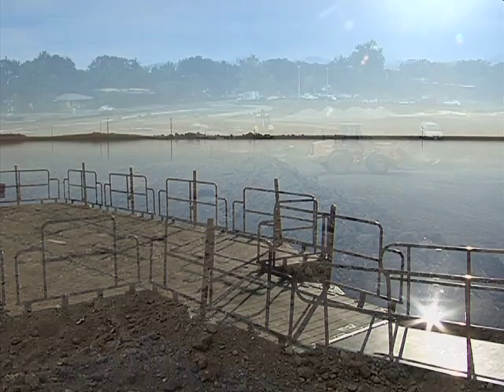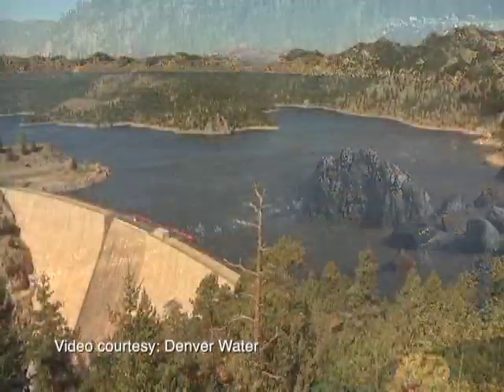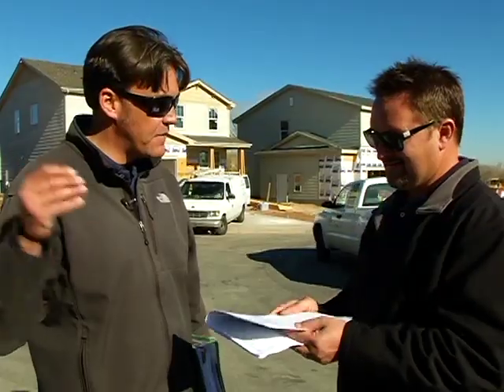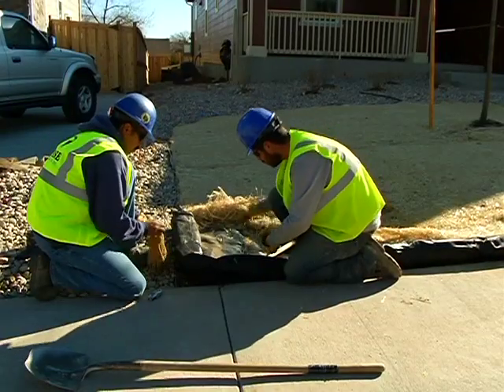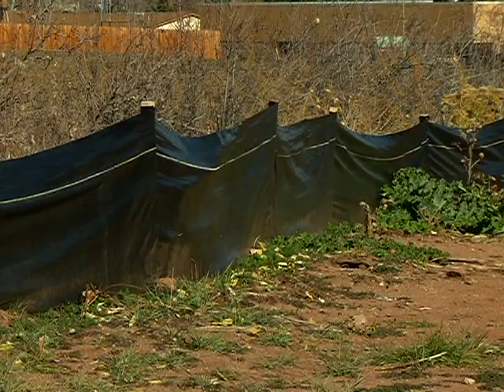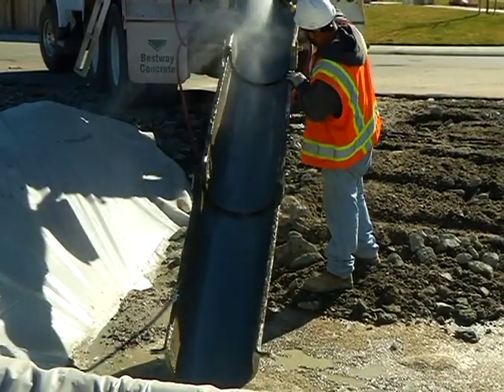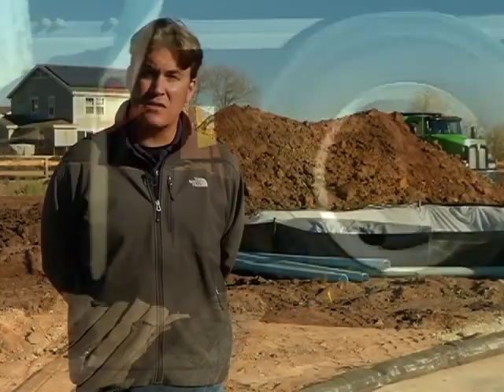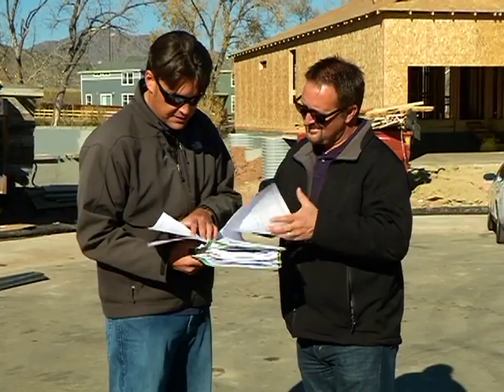Jefferson County Insights: Erosion Control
On this segment of Jefferson County Insights, see why Jeffco inspector David Douglas keeps a handle on erosion control at construction sites.